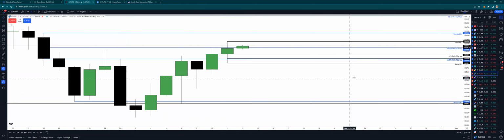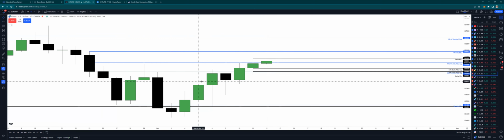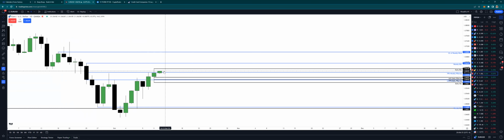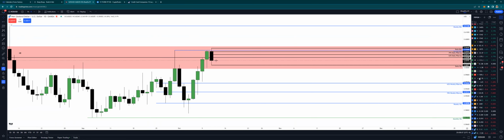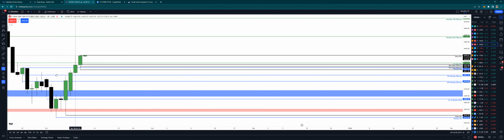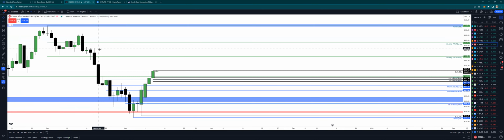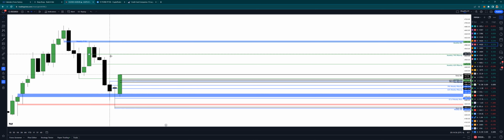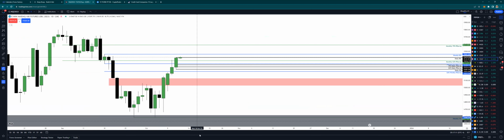The Mid Week Analysis!!!